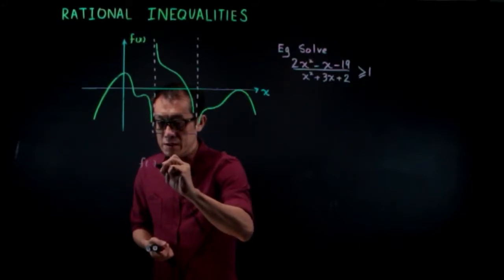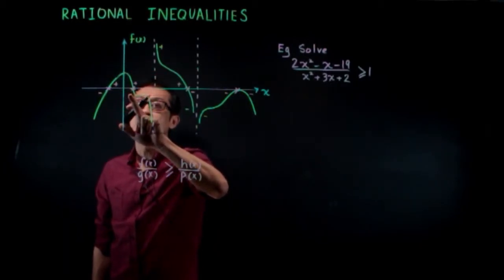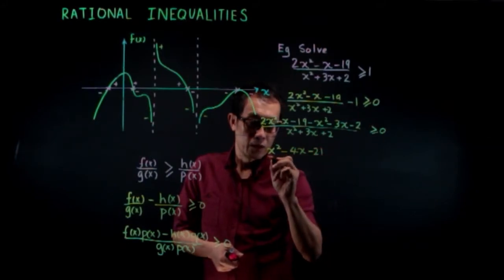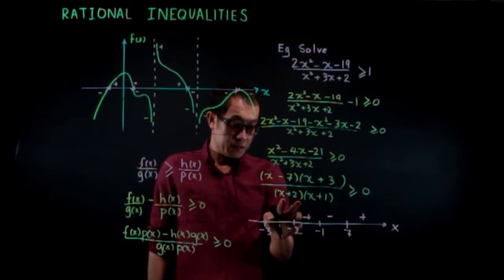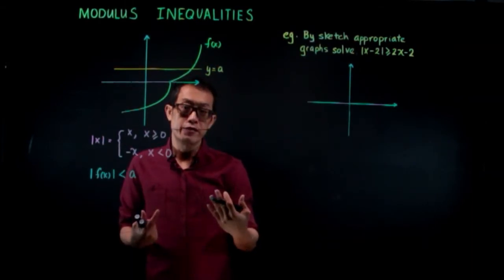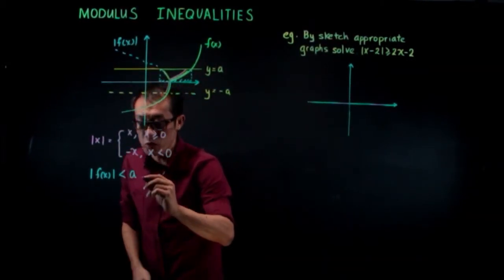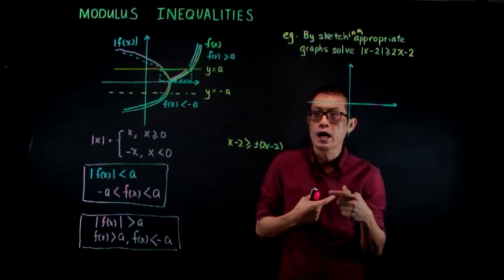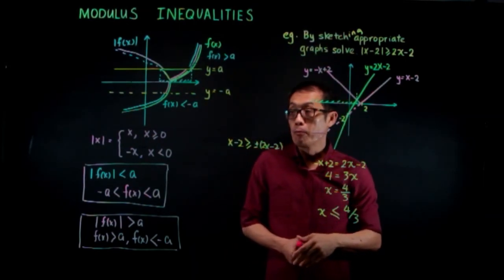inequalities lesson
This video describe how to solve an rational inequality by considering its roots and asymptotes.  It explains how to solve inequalities that contain fractions and variables on both sides including absolute functions.

H.O.T Academics Pte Ltd produces Math learning videos with the objective of providing everyone an opportunity to learn math anywhere for FREE. We are a Math Tuition Centre. Our Mission is to equip students with a deep understanding and intuitive tricks and effective methods to make students confident and eventually fall in love with the subject.